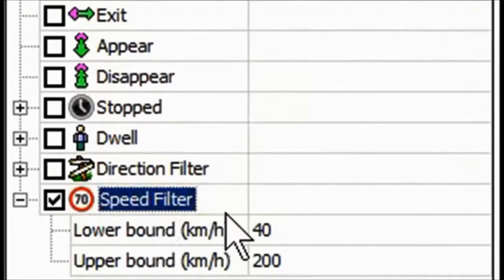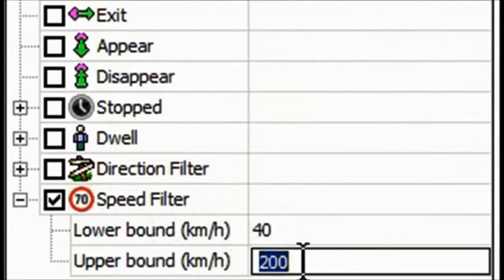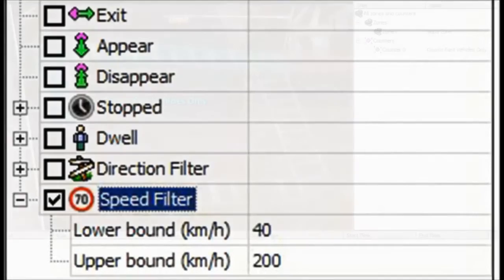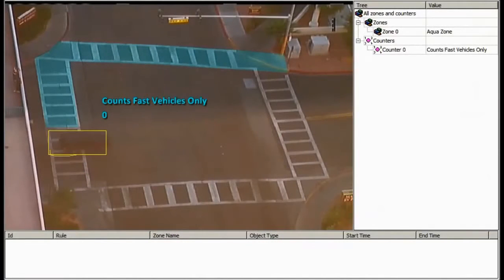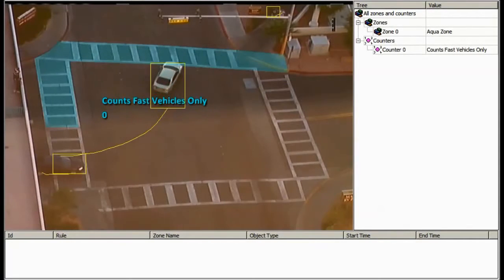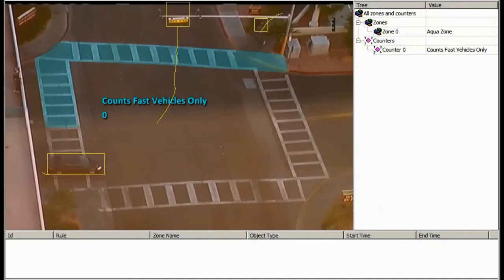Visualint Intelligent Video 18 Advanced Intelligence Count by Speed